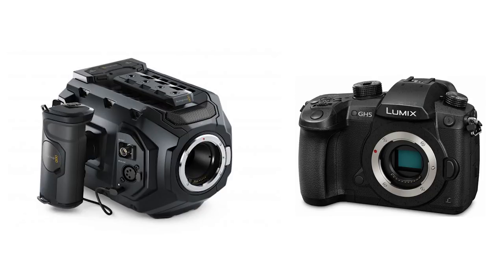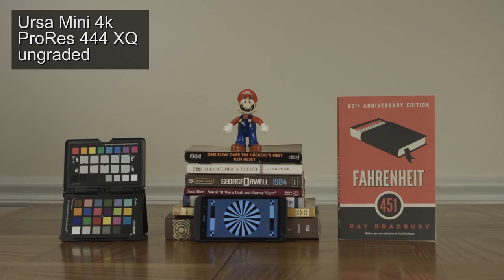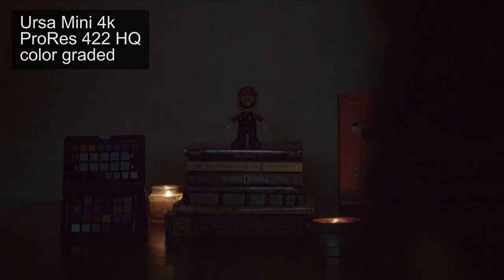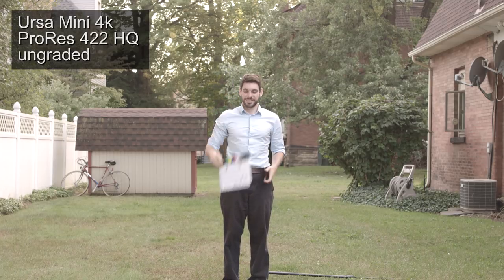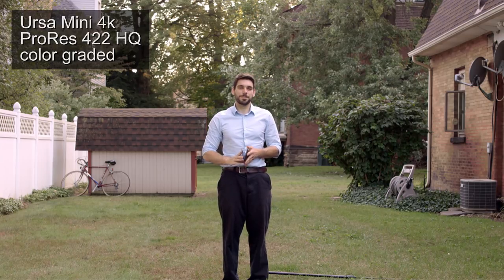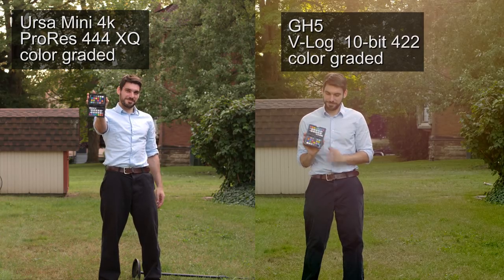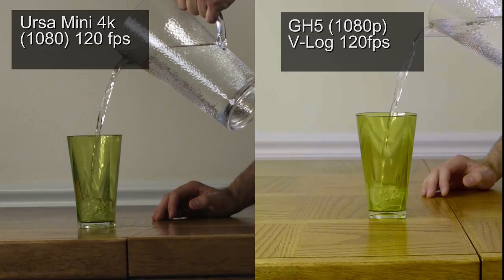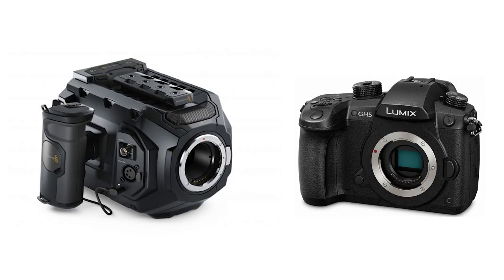Ursa Mini 4k vs. GH5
We compare footage from the Ursa Mini 4K against the the GH5.